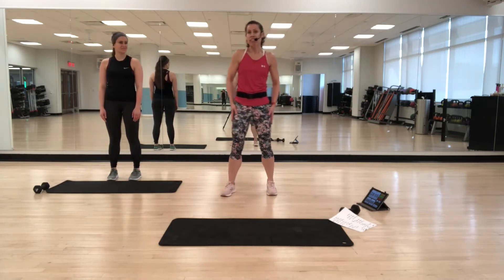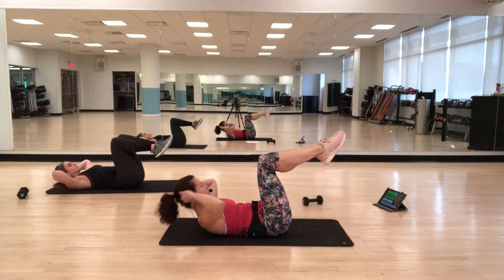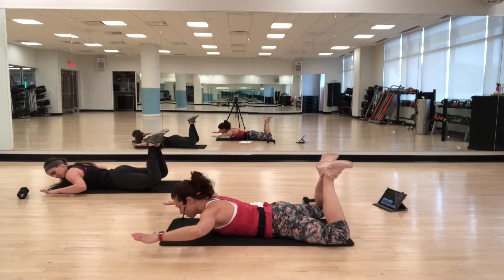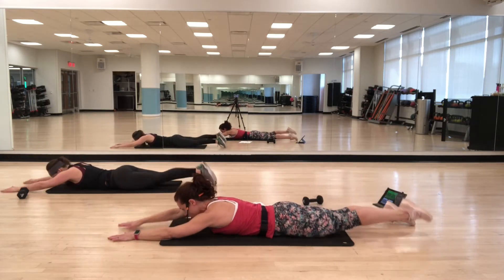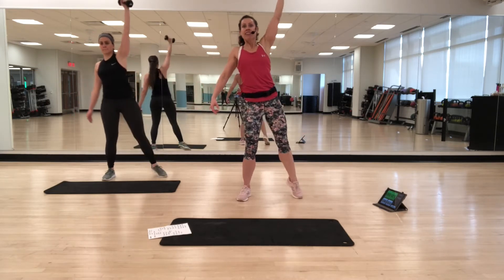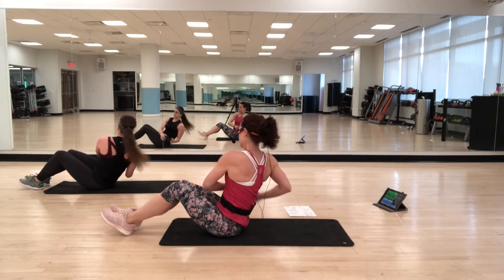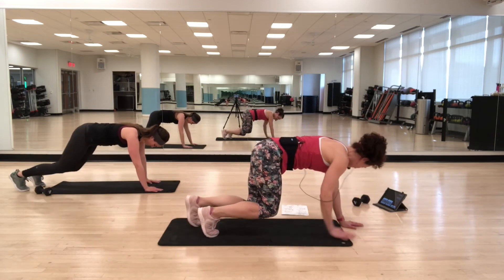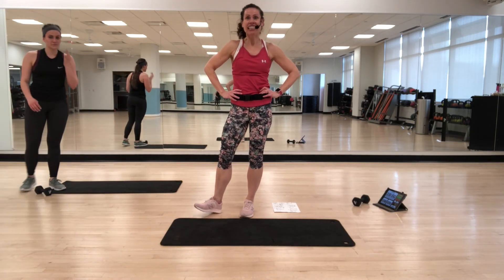All Core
A 30 minute class that targets the all of the core muscles necessary for stability, good posture and back health.